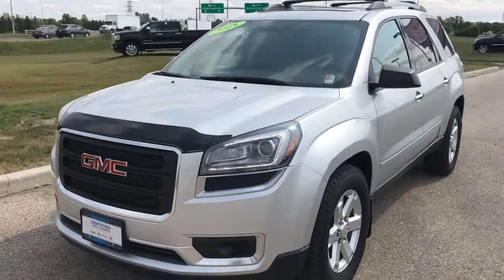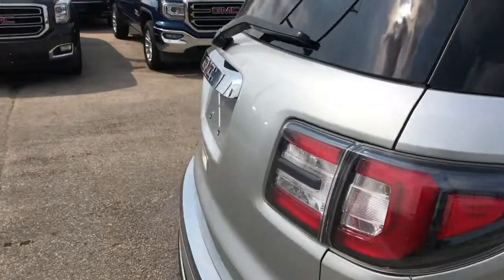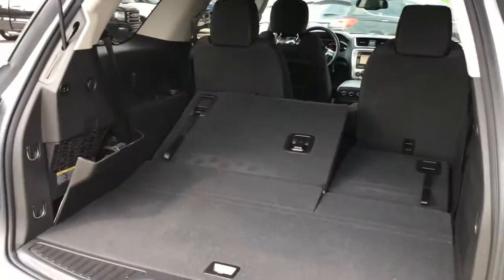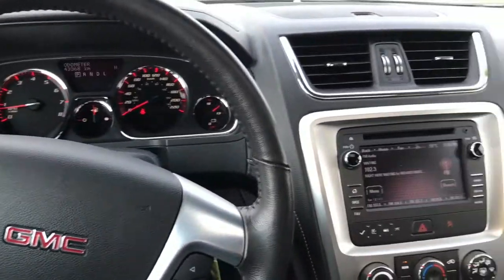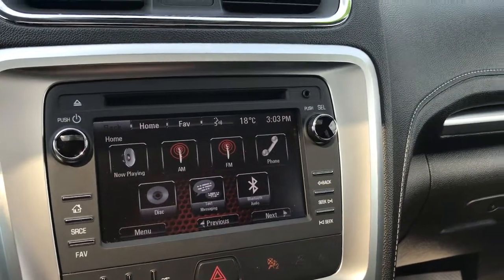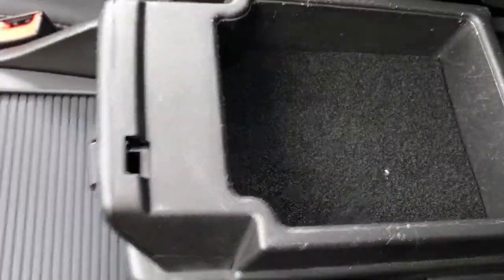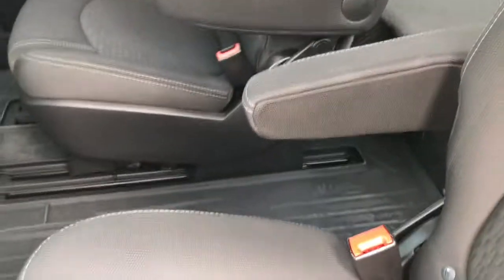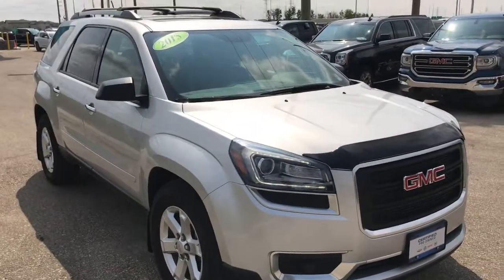2015 GMC Acadia SLE-2 AWD | 3.6L V6 (Walkthrough)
CLEAN CARPROOF, Very Low KM's with only 43,XXX, One Owner Vehicle, 3.6L V6 Engine (All Wheel Drive), 6 Speed Automatic Transmission, One Low Price! KEY FEATURES: Dual Sunroofs, Heated Front Seats, 8" Touchscreen Radio, Remote Start, 18" Aluminium Wheels, Power Liftgate, Quicksilver Metallic Paint, Ebony Black Cloth, Trailering Package. SAFETY/ADD-ONS: Weather Tech Floor Mats, Molded Hood Protector, Ultrasonic Rear Park Assist, Back Up Camera. The McNaught difference, what is it? Firstly we put all of our eligible inventory through our 150+ GM Certified inspection to make sure that you can be confident knowing your vehicle comes with a 5,000 km or 90 day (which ever comes first) Comprehensive Warranty! Your vehicle also includes a Professional Detail, 2 Free Oil Changes and a Full Tank of Gas upon delivery without charge! Every vehicle also comes with a Free CarProof Report available on our website! We have an amazing staff and an incredible selection of new and used inventory so come on down to McNaught today and you can see for yourself OUR difference! We are located at 1717 Waverley St, Winnipeg MB. *Advertised Price does not include taxes* Dealer Permit #4654